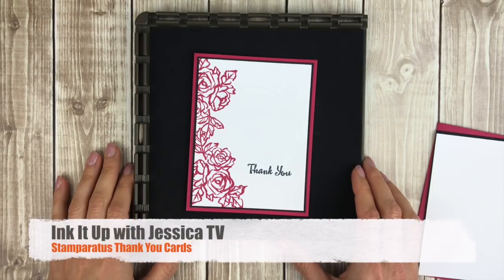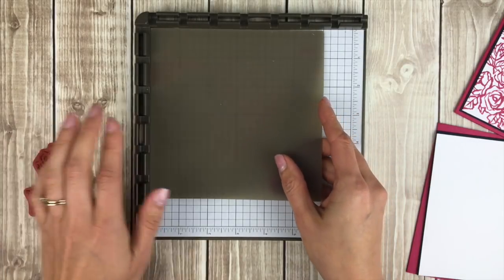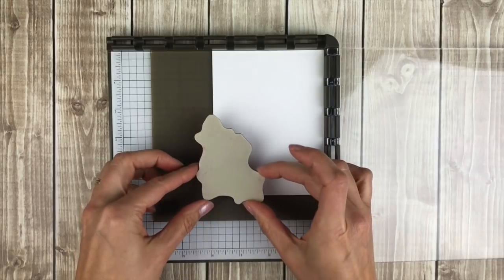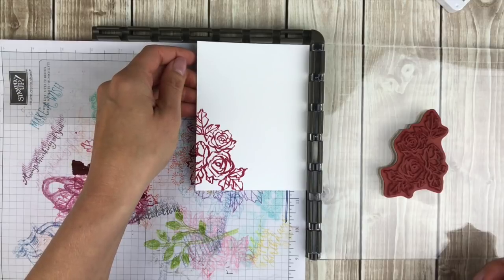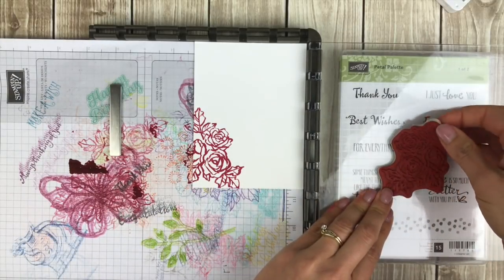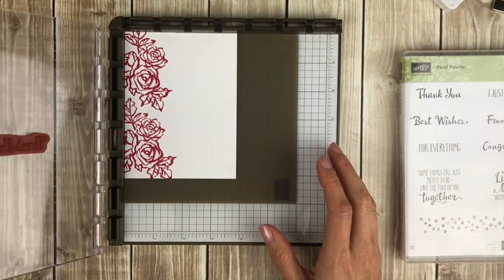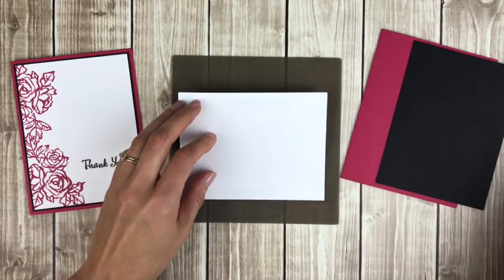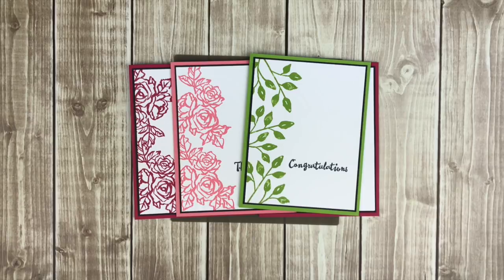Stamparatus Thank You Cards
Stamparatus Thank You Cards - See how to make multiples of the same card quick and easy using the new Stamparatus from Stampin' Up!

If you've been wondering how to use the Stamparatus or if it's worth the price then watch this video because you'll see how the Stamparatus will help you with your card making and save you time.